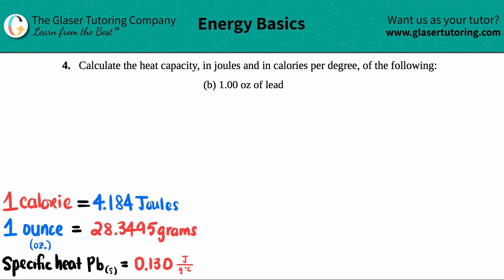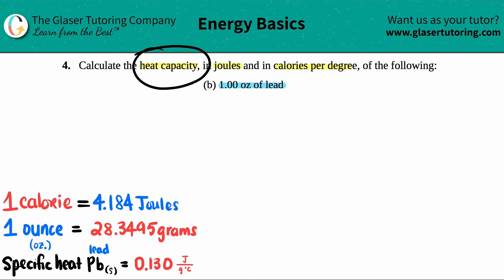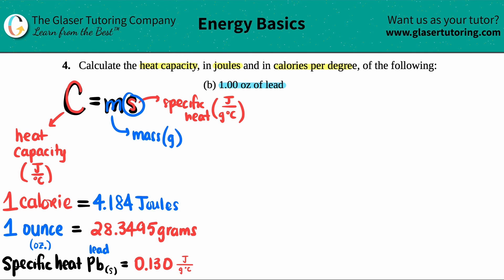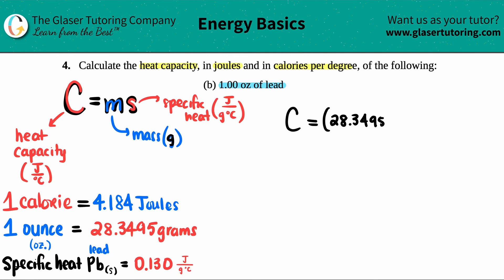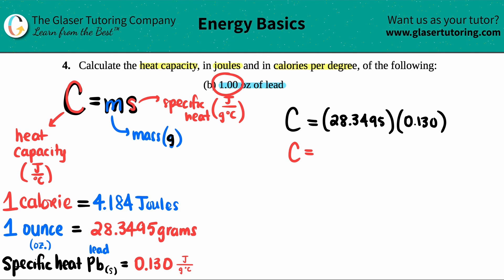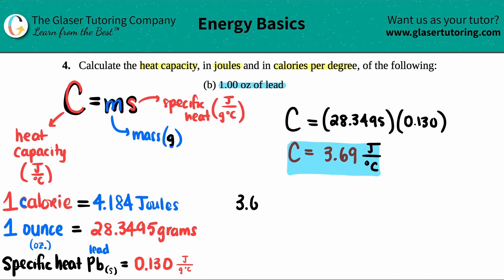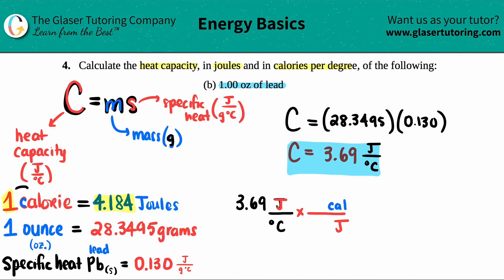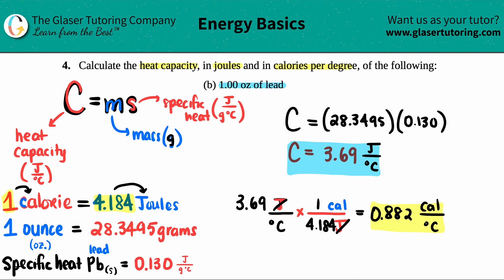5.4b | Calculate the heat capacity, in joules, of 1.00 oz of lead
Calculate the heat capacity, in joules and in calories per degree, of the following:
1.00 oz of lead